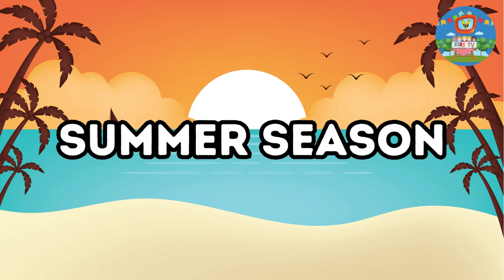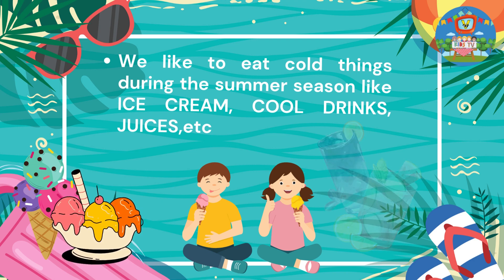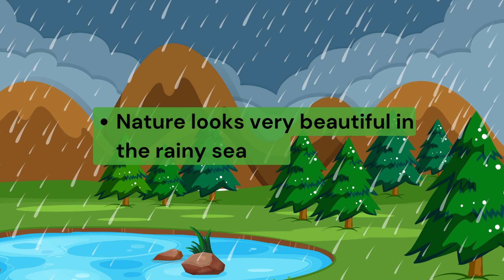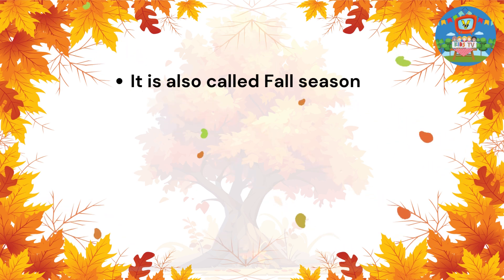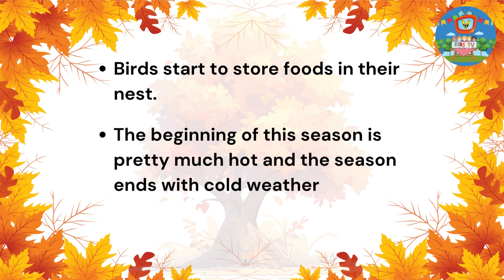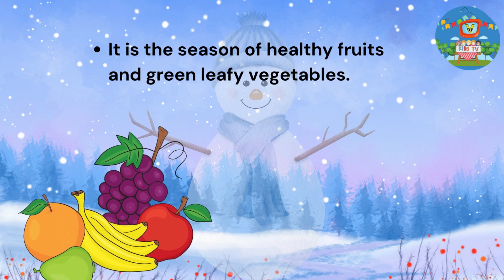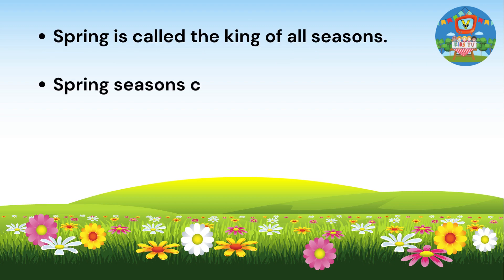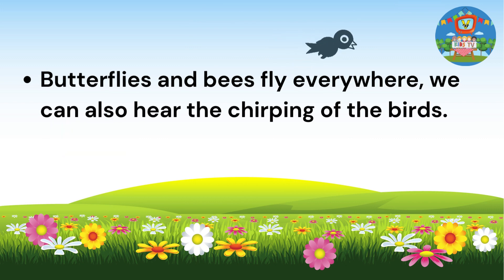Seasons for kids | Learn Seasons for Kids | learn seasons for toddlers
Different seasons for kids | Fun and Educational Kids Vocabulary  | Seasons of the year

🌈 Welcome to Seasons Explorers, where the magic of nature comes to life for our little learners! 🍂🌸🌞 Join us on an exciting journey as we dive into the wonderful world of seasons, tailored specifically for toddlers and kids. 🌈✨

About us:
🌈 Welcome to V Kids TV – Where Fun and Learning Unite! 🚀✨

Embark on a thrilling journey through the world of YouTube Kids Videos with V Kids Tv! 📺 👧🏻👦🏻 Our channel is a treasure trove of captivating YouTube cartoons, children's cartoons, and enriching preschool content that sparks creativity and curiosity. 🎉🎨